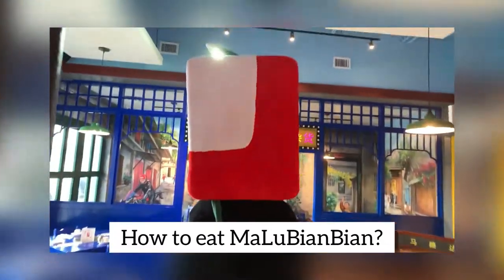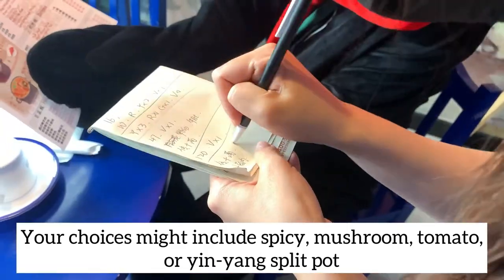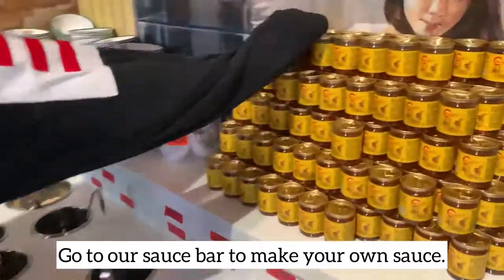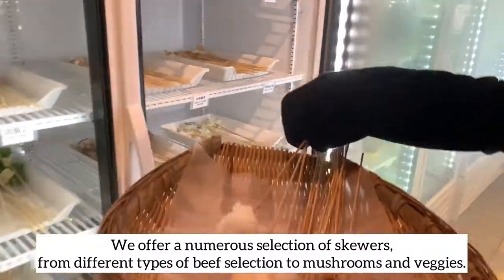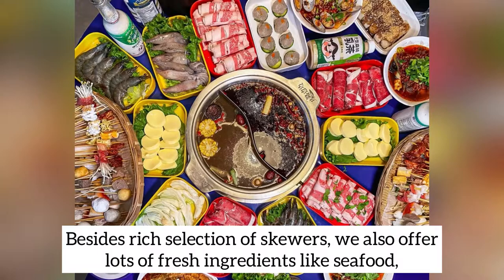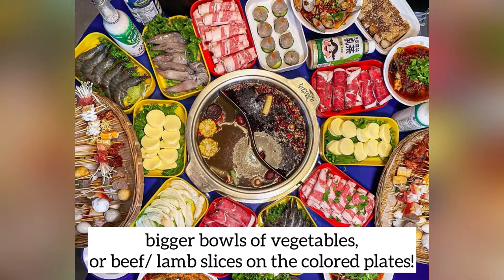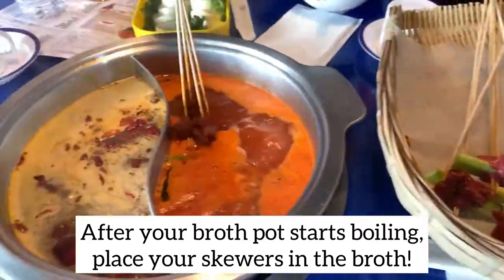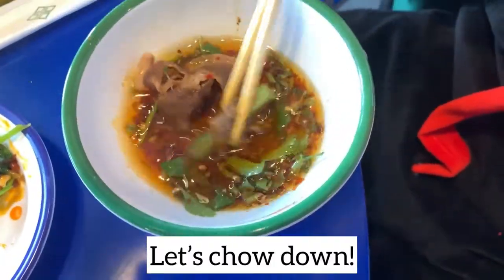Instruction Video: How to eat MaLuBianBian?